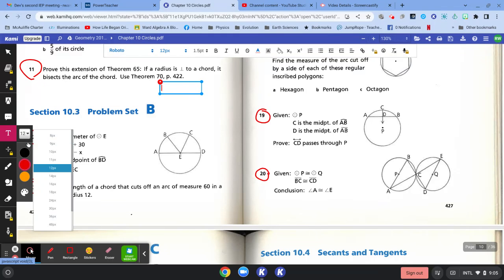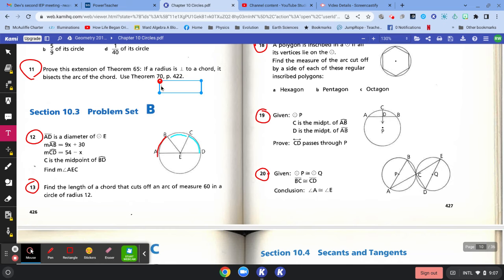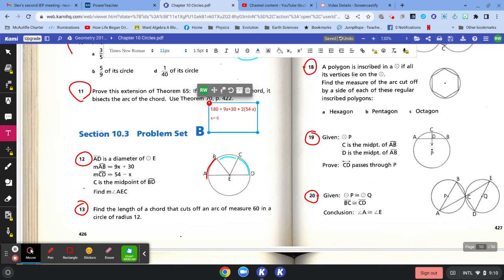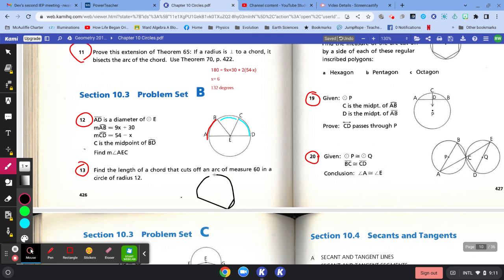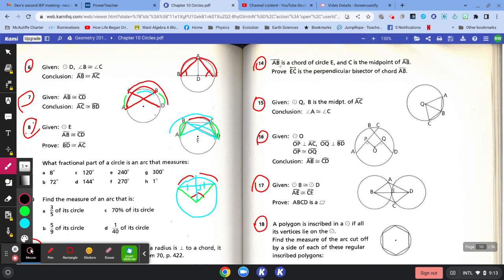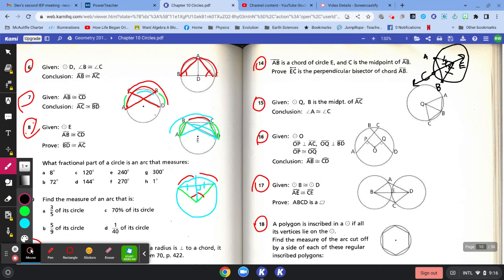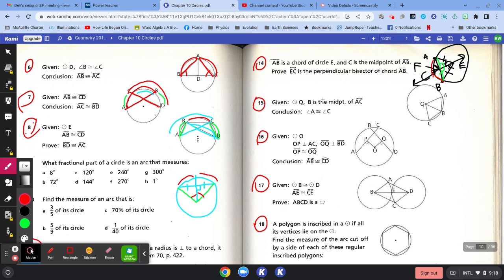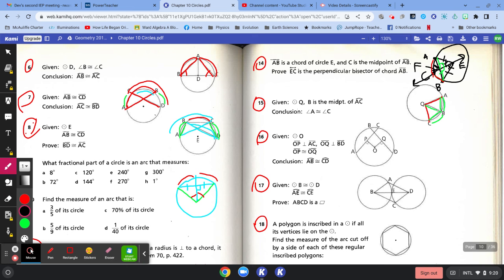Circles Chapter 10.3 Problems 12-15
Congruent Arc, Chord, and Central Angle Problems